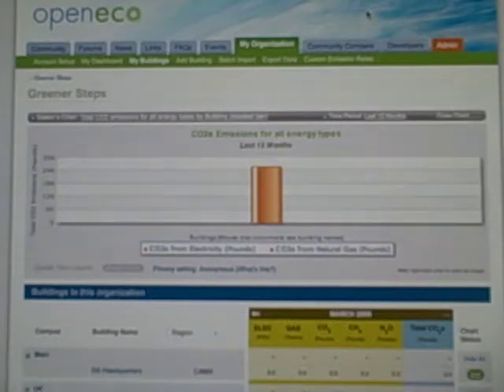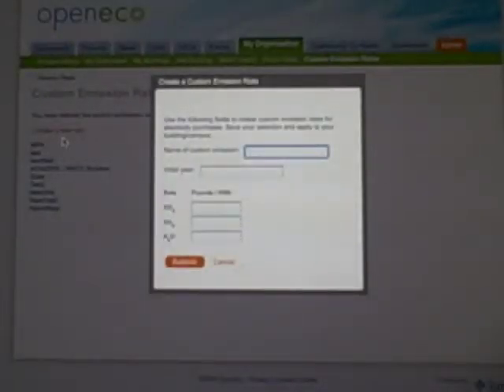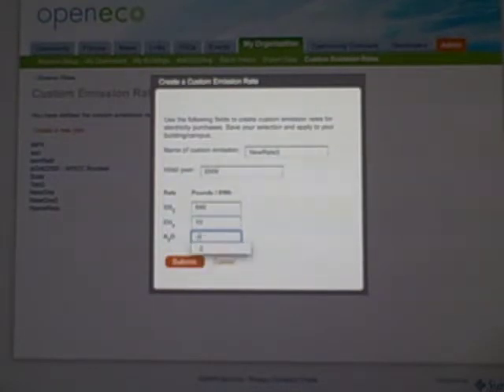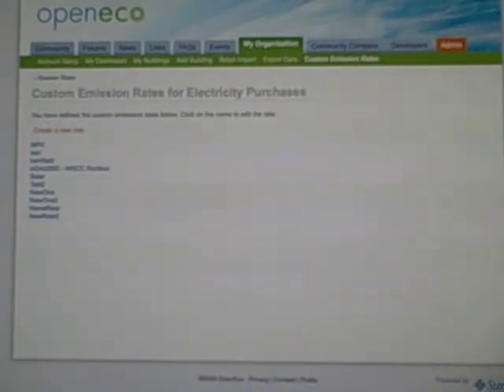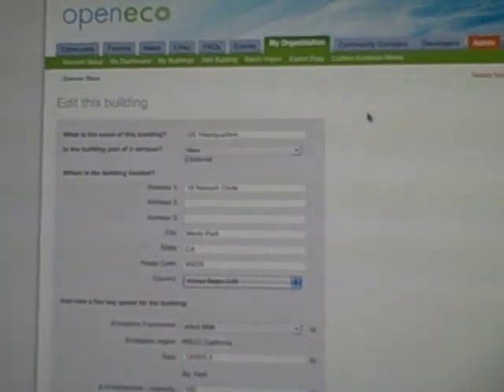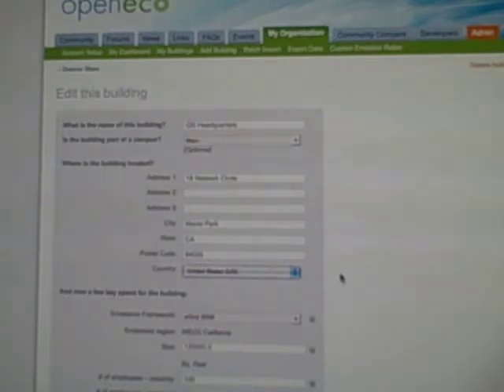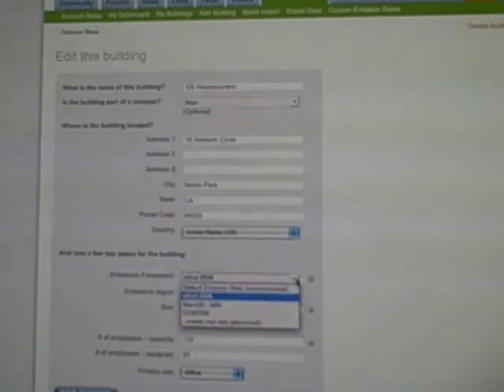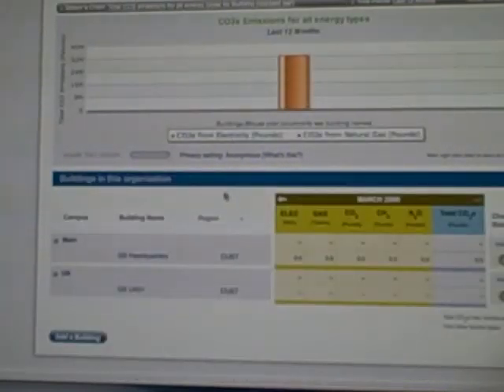OpenEco.org 2.0 - Custom Emission Rates 1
How to create custom greenhouse gas emission rates for use in calculating electricity-related carbon emissions.